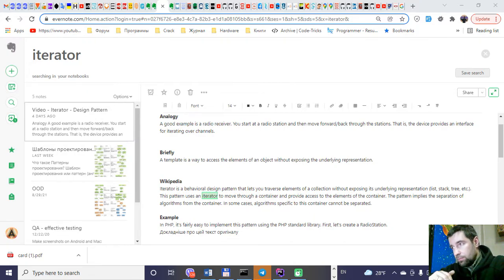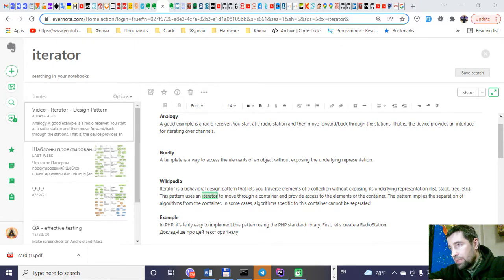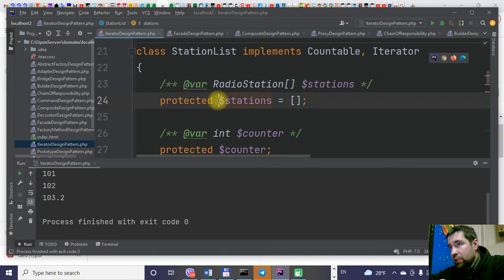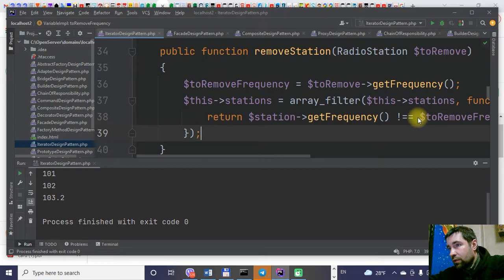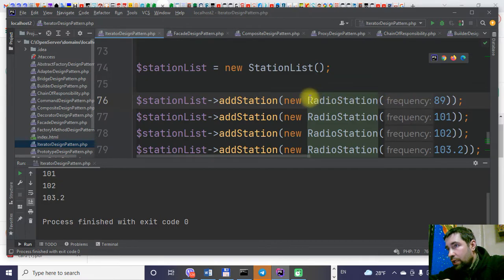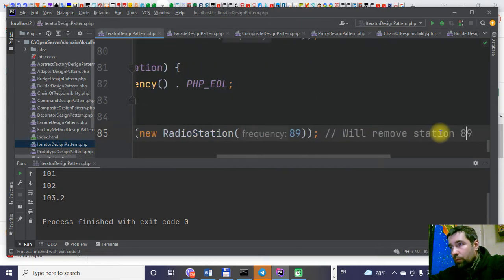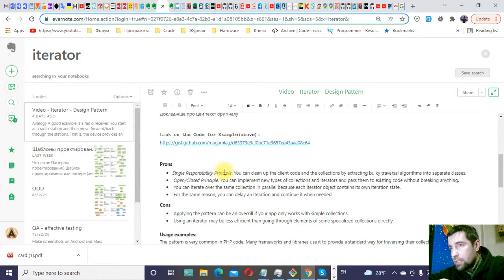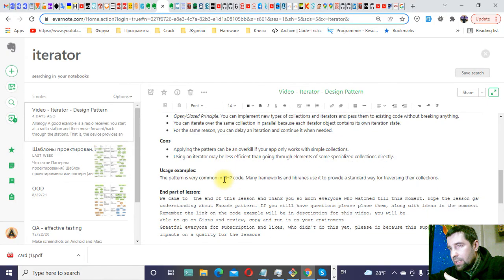Iterator - Design Pattern in PHP | OOP Design Patterns | What and How to use it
Analogy
A good example is a radio receiver. You start at a radio station and then move forward/back through the stations. That is, the device provides an interface for iterating over channels.

Briefly
A template is a way to access the elements of an object without exposing the underlying representation.

Wikipedia
Iterator is a behavioral design pattern that lets you traverse elements of a collection without exposing its underlying representation (list, stack, tree, etc.).
This pattern uses an iterator to move through a container and provide access to the elements of the container. The pattern implies the separation of algorithms from the container. In some cases, algorithms specific to this container cannot be separated.

Example
In PHP, it's fairly easy to implement this pattern using the PHP standard library. First, let's create a RadioStation.

Prons
Single Responsibility Principle. You can clean up the client code and the collections by extracting bulky traversal algorithms into separate classes.
 Open/Closed Principle. You can implement new types of collections and iterators and pass them to existing code without breaking anything.
 You can iterate over the same collection in parallel because each iterator object contains its own iteration state.
 For the same reason, you can delay an iteration and continue it when needed.
Cons
 Applying the pattern can be an overkill if your app only works with simple collections.
 Using an iterator may be less efficient than going through elements of some specialized collections directly.

Usage examples:
The pattern is very common in PHP code. Many frameworks and libraries use it to provide a standard way for traversing their collections.

End part of lesson:
We came to  the end of this lesson and Thank you so much everyone who watched till this moment. Hope the lesson gave
understanding about Iterator pattern. If you still have questions please place them, along with ideas in the comment section.
Remember the link on the code example will be in description for this video, you will be
able to go on Gists and review, copy and run it on your enviroment
Greatful everyone for subscription and likes, who didn't do this yet, please do because this supports a lot, and
impacts on a quality for the lessons